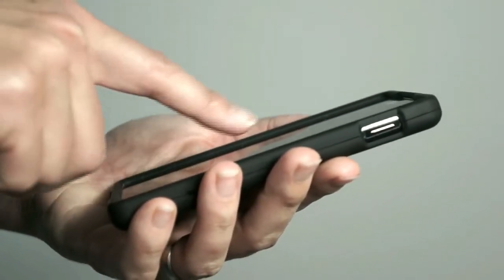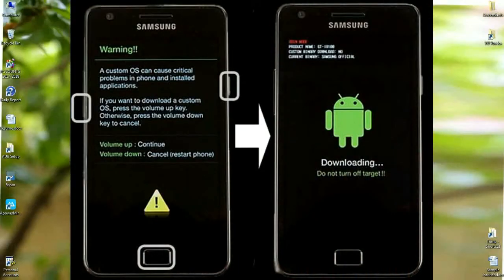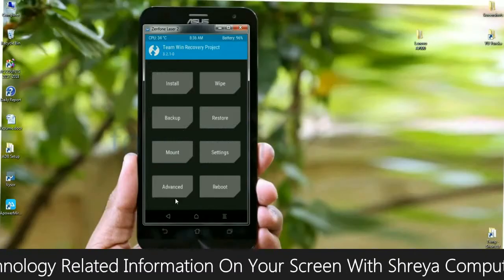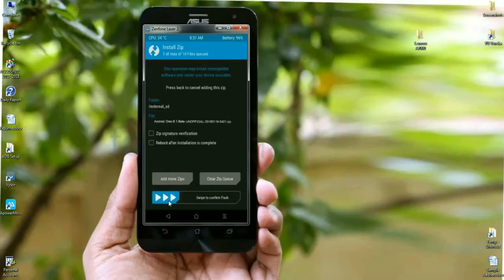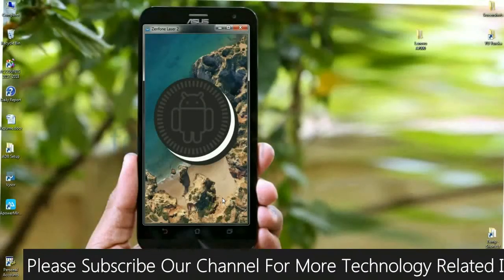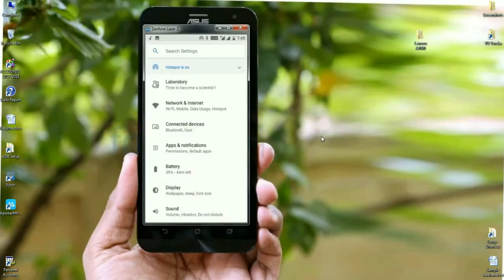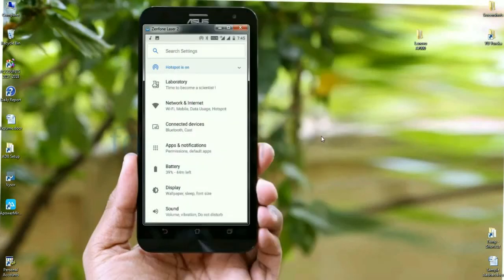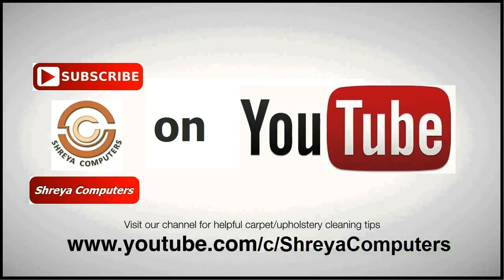How to Update Android Oreo 8.1 in Asus ZenFone 2 Laser(Z00L)Lineage OS 15.1 ROM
How to install Android Oreo 8.1 Stable Final Volte Pure stock rom on Asus ZenFone 2 Laser(Z00L)ZE551KL ( Z00T / Z00TD ) ZD551KL ( Z00U / Z00UD / Z00UDH / Z00UDB ) ZE601KL ( Z011 / Z011D / Z011DD )Lineage OS 15.1 ROM, firmware flashing tutorial zenfone2 laser, Ota oreo 8.1 software os for zenfone 2 laser, Build, 8.0,Nougat To Oreo 8.1 update, Port, Security patch,

LineageOS is based on the Android Open Source Project with extra contributions from many people within the Android community. It can be used without any need to have any Google application installed. Linked below is a package that has come from another Android project that restores the Google parts. Lineage OS does still include various hardware-specific code, which is also slowly being open-sourced anyway.

How to Install Lineage OS 15.1 for Asus ZenFone 2 Laser (Z00L/Z00T)
Asus launched the Asus ZenFone 2 Laser on August 2015. The phone came out of the box with Android 5.0 Lollipop and later upgraded to Android 6.0 Marshmallow. In this guide, we will help you to install the latest Lineage OS 15.1 for Asus ZenFone 2 Laser (Z00L/Z00T).
Earlier, we had shared the Lineage OS 15 for Asus ZenFone 2 Laser based on Android 8.0 Oreo. A few days back, Google has released the Android 8.1 Oreo,  Lineage team is soon going to release ofiicial Lineage 15.1. You might be wondering to know what about Lineage 15.0. Well, the fact is they have plans to release 15.1 directly skipping 15.0. Here we have shared the unofficial Lineage OS 15.1 for Asus ZenFone 2 Laser based on Android 8.1 Oreo. Download and Install the latest Lineage OS 15.1 for Asus ZenFone 2 Laser.

How to Install Lineage OS 15.1 for Asus ZenFone 2 Laser (Android 8.1 Oreo)
If you still wondering whether your device will receive Android Oreo update, then check the full list of officially Android Oreo supported device from the manufacturer. In case if your phone has currently outdated and you want to upgrade to latest Android Oreo, then here are the list of Lineage OS 15.0 and Lineage OS 15.1.
Full Credits to the developer and Lineage team for the Open Source Project. This ROM is still under development. If you find any bugs, then either you can wait for the next update or you can simply revert back to Stock ROM.
Android 8.1 Oreo released officially by Google for Pixel and Nexus supported device. Now you can enjoy the Android 8.1 Oreo on Asus ZenFone 2 Laser unofficially. The ROM brings all the features from Android 8.1 which includes, Picture in Picture mode, New Android O Emoji style, New Notification UI, Settings Overhaul changes, Advanced Doze Mode, Auto Fill Password, etc. Lineage OS also has some of the unique features which allow you to easily root and customize your phone. You will receive the regular update nightly and weekly once the build is official by Lineage tree.

Now you can flash the latest Lineage OS 15.1 on Asus ZenFone 2 Laser by simply following the below guide. To Install this ROM on your phone, you need TWRP recovery. Follow this step to install TWRP recovery on Asus ZenFone 2 Laser.

PRE-REQUISITE:

    This will work on Asus ZenFone 2 Laser (Don’t Try this on Any other device):

Steps to Install Lineage OS 15.1 For Asus ZenFone 2 Laser (Z00L/Z00T):

    First of all, install TWRP Recovery on Asus ZenFone 2 Laser